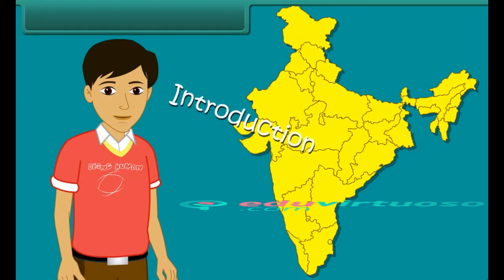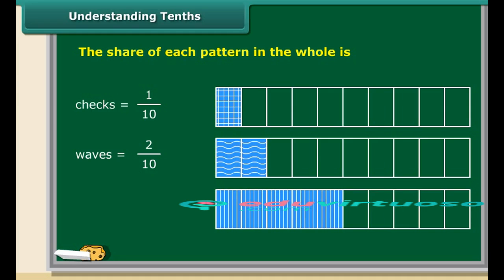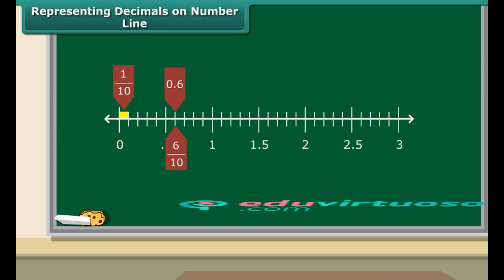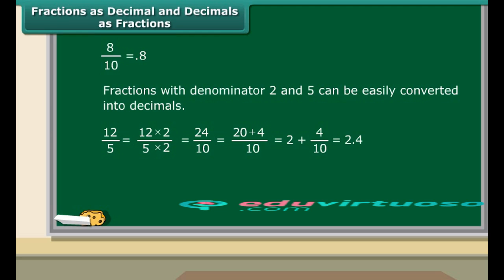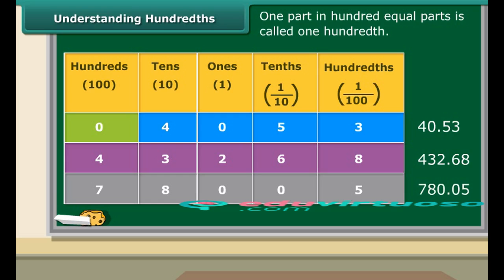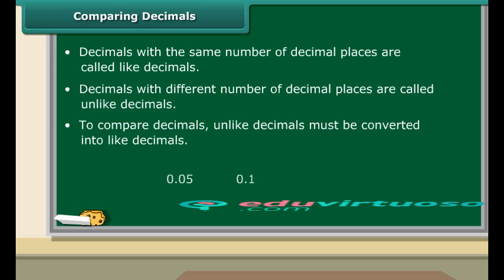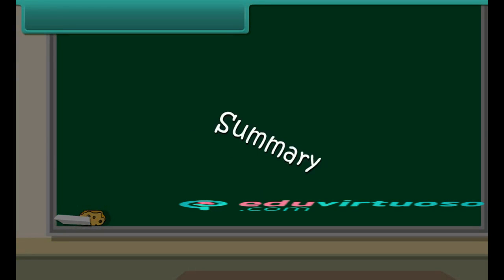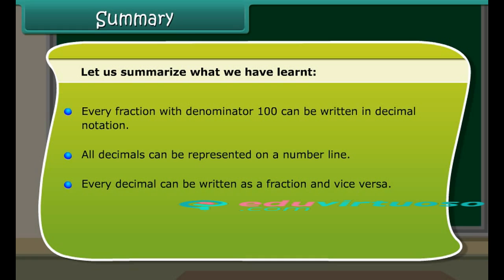Grade 7 | Maths | Understanding Decimals | Free Tutorial | CBSE | ICSE | State Board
Welcome to our Class 7 Maths tutorial on Understanding Decimals! 🌟 In this video, we will dive deep into the world of decimal numbers, exploring how they are used in real-life situations and how to master their concepts. Whether you're a student or a parent helping your child, this video will make decimals easy to understand and fun to learn.

What you'll learn:
- Understand the concept of decimals
- Relate fractions and decimals
- Represent decimals on a number line
- Compare two decimals effectively

Key topics covered:
- Introduction to decimal numbers
- Converting fractions to decimals
- Reading and writing decimals
- Representing decimals on a number line
- Comparing decimals with different decimal places

For more free resources and detailed explanations, Our platform offers a wide range of educational materials to help you excel in your studies.

and enhance your learning experience!